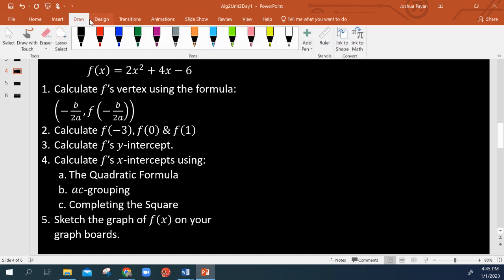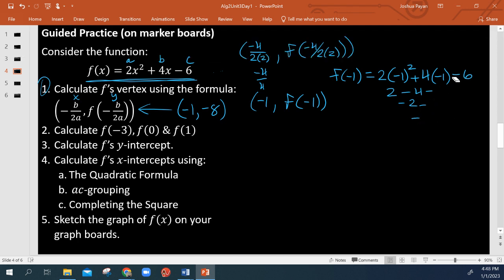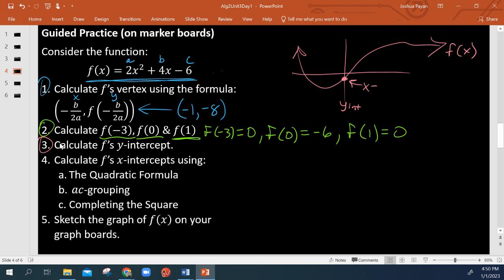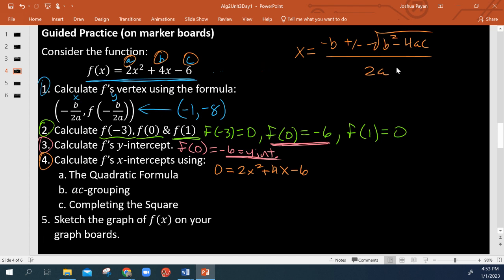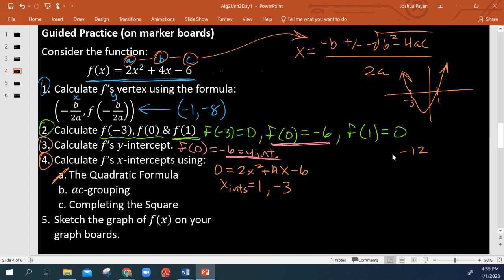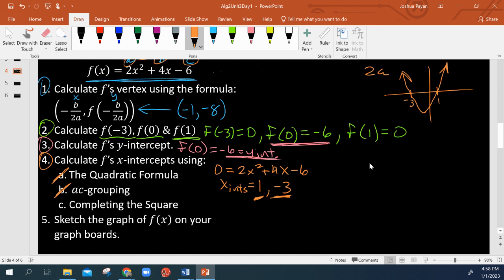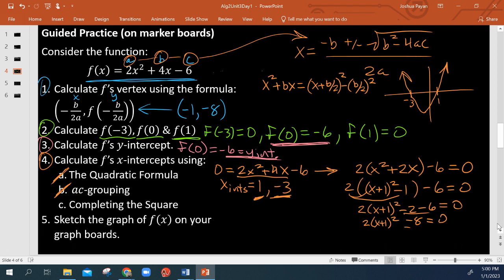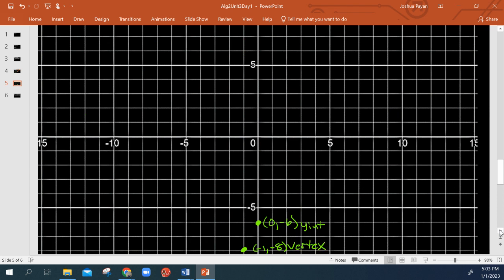Algebra 2 Unit 3 Day 1: An Algebraic Refresher